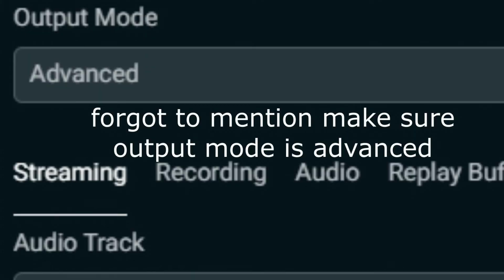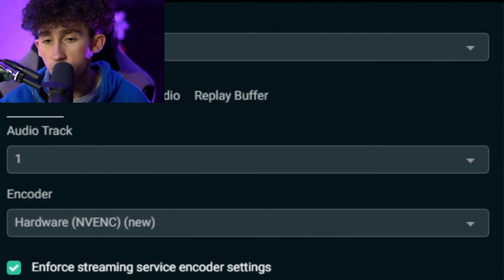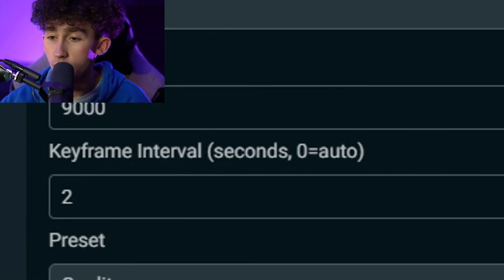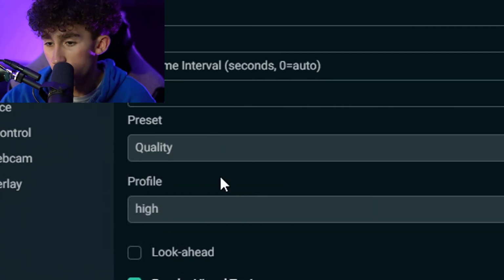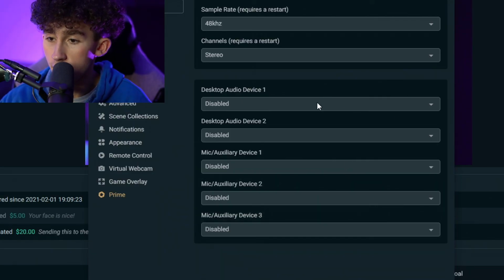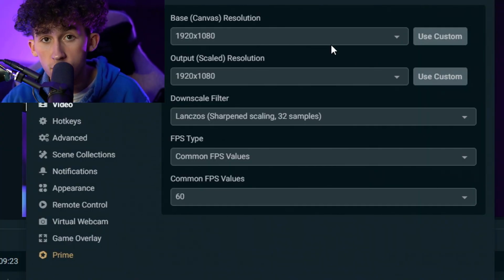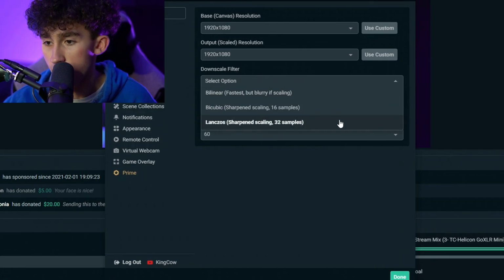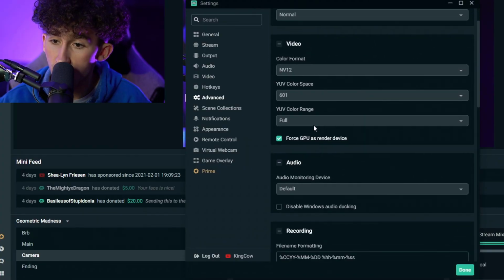Best StreamLabs OBS Settings (EASY)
This is the guide to have the best streamlabs obs settings, I hope you enjoy!